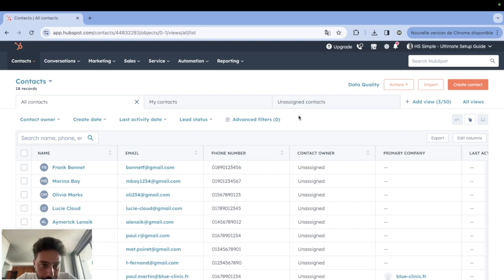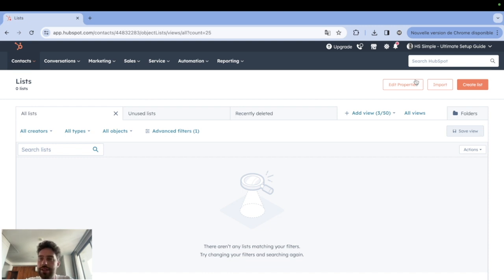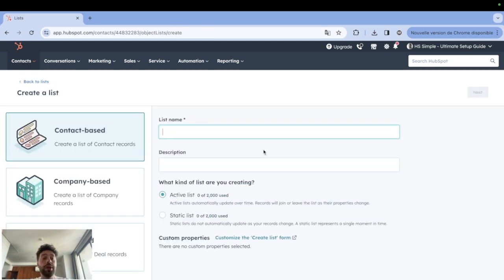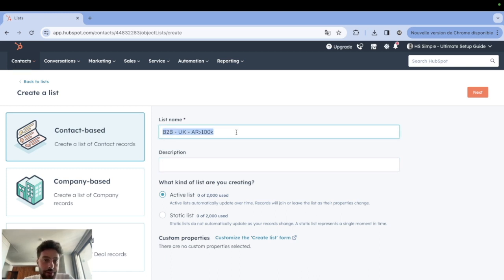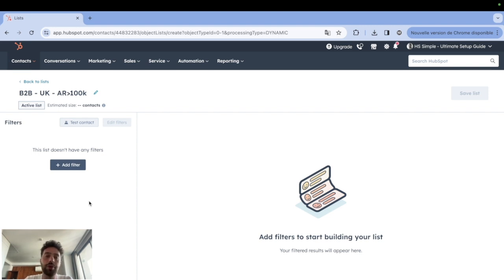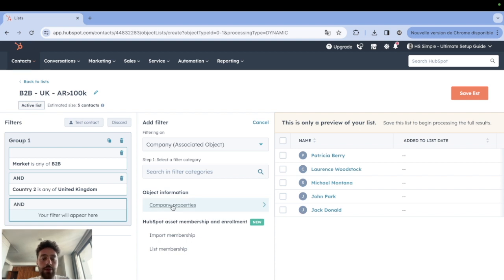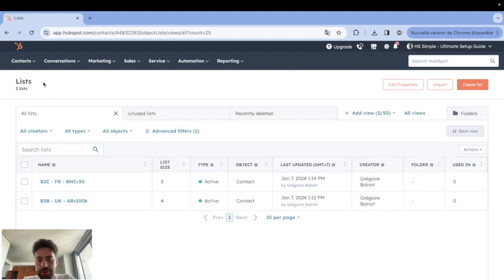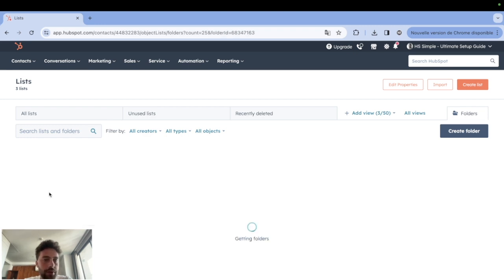How to Segment your HubSpot Leads with Lists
👨‍🔧👨‍🔧 Link to your Free Access to the Full Training and Bonuses

Welcome to Chapter 4 of our HubSpot mastery series! This tutorial, "Segment Your HubSpot Leads with Lists," is designed for anyone looking to efficiently organize their CRM data.

📊 In This Video, You'll Learn:

The fundamentals of creating and utilizing lists in HubSpot to organize your contacts and companies based on common characteristics.
How to use lists for various purposes such as analytical reports, triggering automations, and especially for creating targeted mailing lists for email campaigns.
A step-by-step guide on setting up lists, choosing between active and static lists, and best practices for list creation.

📈 Why This Tutorial?:

Perfect for beginners and seasoned users alike, looking to improve their CRM organization.
Real-world examples to illustrate list creation, including segmenting B2C and B2B customers in a weight loss solutions company.
Practical tips on naming and describing lists for effective management and retrieval.

📘 Essential Prerequisites:

This video builds upon earlier concepts like HubSpot properties. If you're new to these concepts, I recommend watching the previous videos in this series for a comprehensive understanding.

📝 Feedback and Interaction:

Any questions or suggestions? I’d love to hear from you in the comments section!

🔔 Stay Informed:

Each chapter is packed with insights to help you get the most out of HubSpot.

0:00 What are Lists?
2:12 Gift: Get your Free Access!
3:02 How to Create a List
9:57 How to Organize your List
11:50 Don't Forget your Free Access